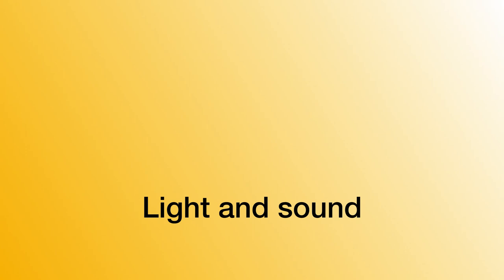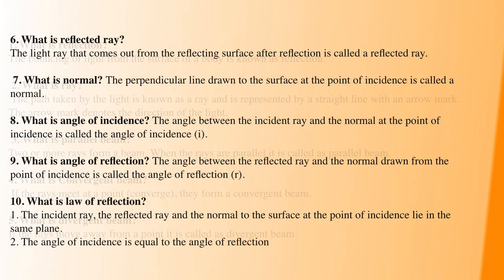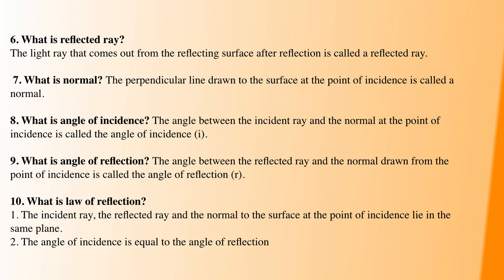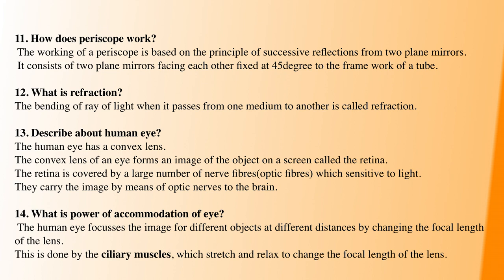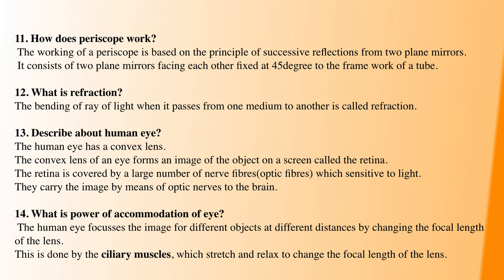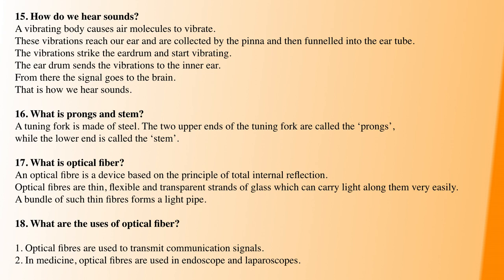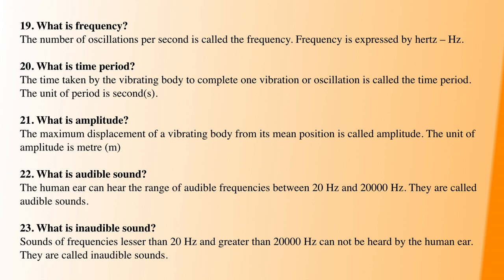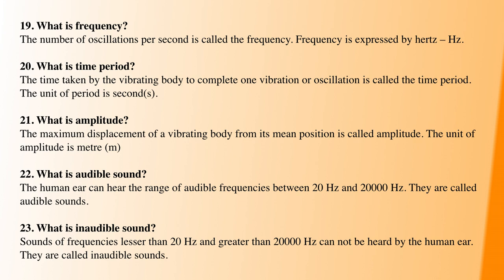TNPSC GENERALSCIENCE | PHYSICS | Explanation in tamil PART-16